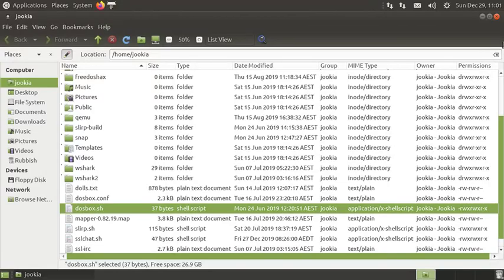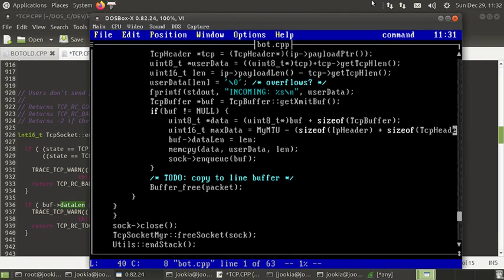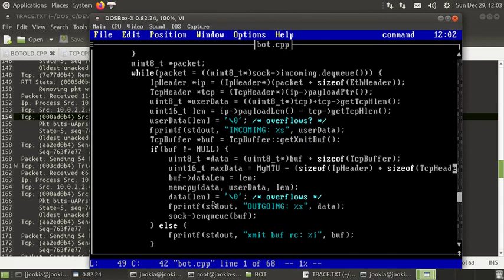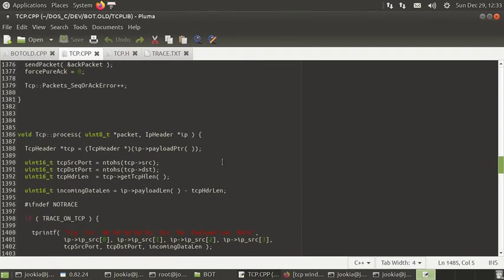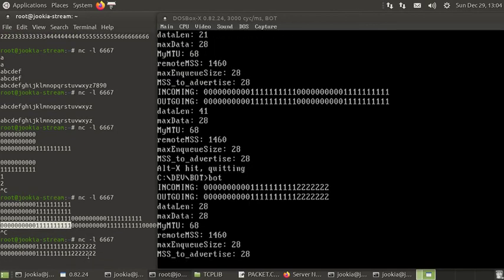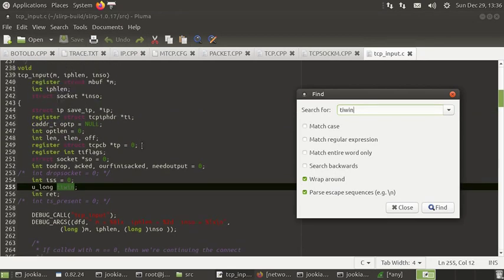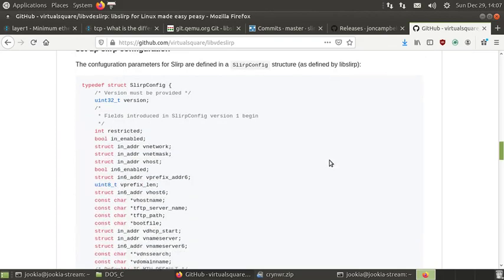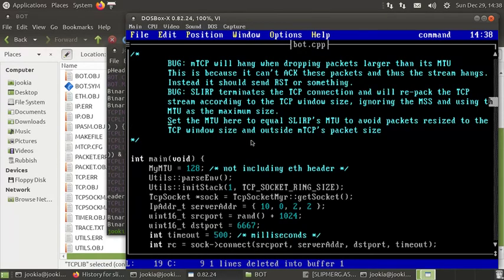Programming a DOS Twitch Bot: Part 11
Today we debug packet fragmentation.

This video may include adult language and humor.

Timestamps:

00:00:00 Introduction
00:01:00 Removing sslchat.sh
00:08:00 Figuring out TCP fragmentation
00:15:45 Echoing each packet
00:31:20 Testing packet echo
00:32:35 Printing both incoming and outgoing packets
00:35:14 Manually testing packet printing
00:36:05 Experimenting with buffering
00:50:30 Planning line buffering
00:54:48 Debugging why it can't send some outgoing packets
01:01:33 Investigating MTU values
01:31:50 Investigating TCP values
01:38:00 Investigating TCP and IP fragmentation
01:50:15 Investigating mTCP's packet handling
01:55:30 Investigating DOS packet drivers, more mTCP investigation
02:12:05 Explaining how mTCP will accept packets over the MTU
02:14:45 Demonstrating that long packets aren't split properly
02:17:10 Brute forcing good packet lengths
02:21:10 Succeeding in splitting packets
02:25:45 Investigating mTCP's MSS size handling
02:30:25 Investigating Slirp's TCP handling
02:43:06 Trying to jump ship from Slirp
02:49:35 Trying to jump ship to DOSBox-X's NE2000 mode
03:02:50 Investigating QEMU's slirp code
03:15:40 Trying to set the MTU in slirp
03:22:20 Investigating why some incoming packets are dropped
03:32:10 Documenting discovered bugs and issues